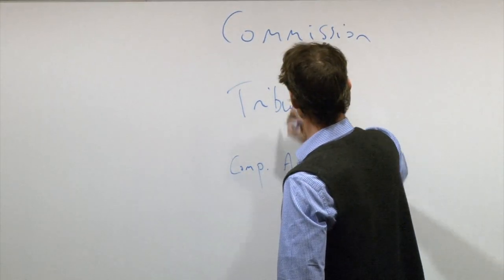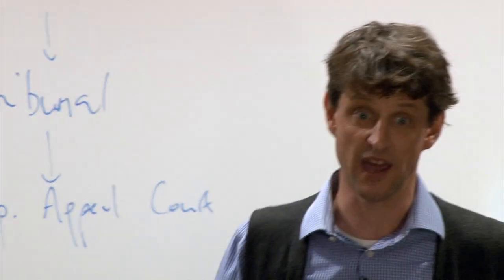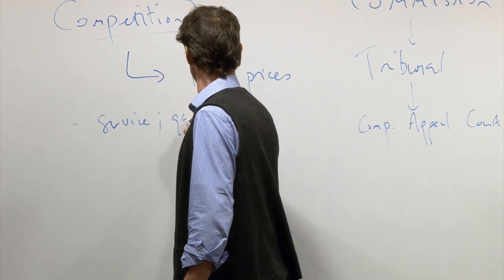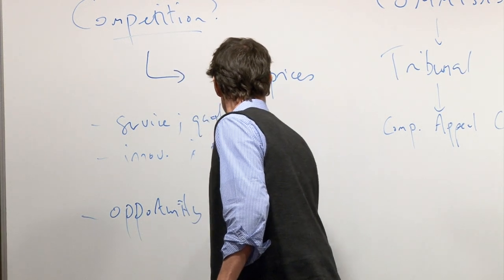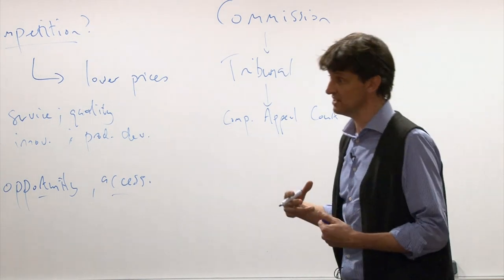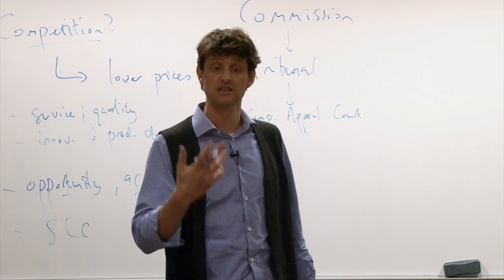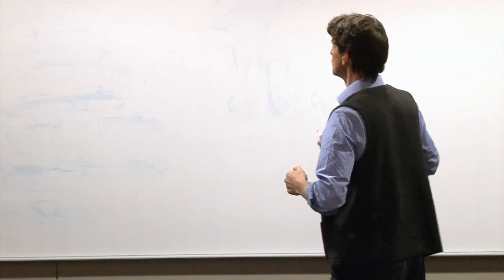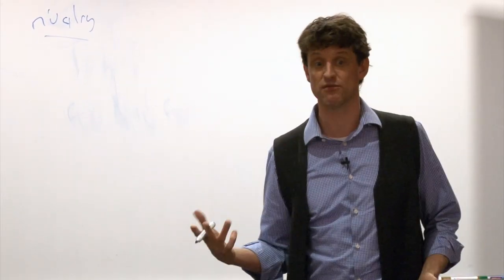FinWrite 2012: Competition economics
Simon Roberts from the Competition Commission talks on competition economics at the Wits Journalism hosted FinWrite workshop for financial journalists on 2-3 July 2012.